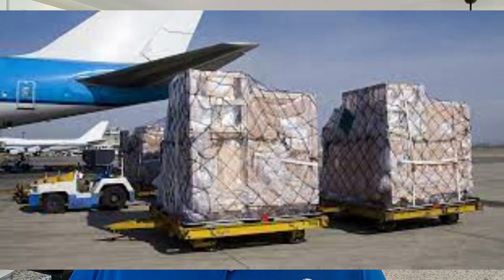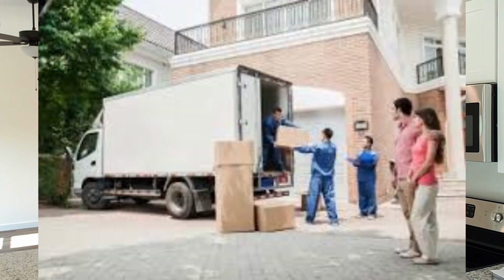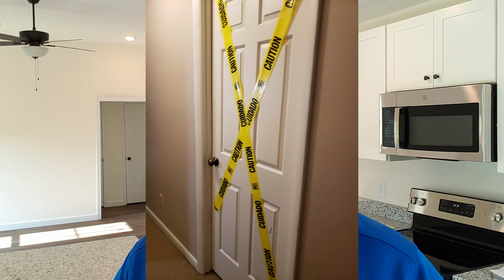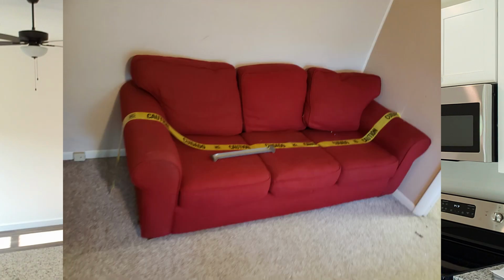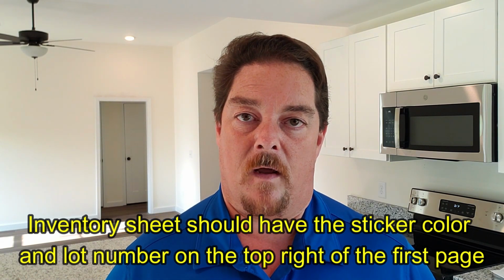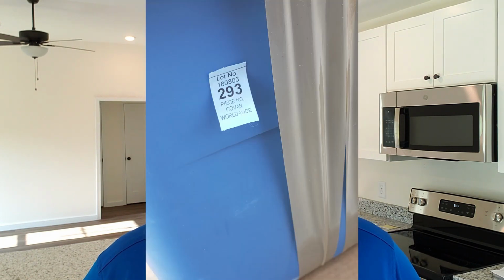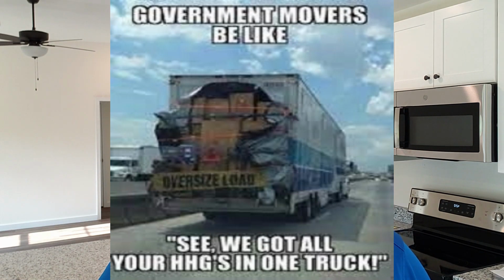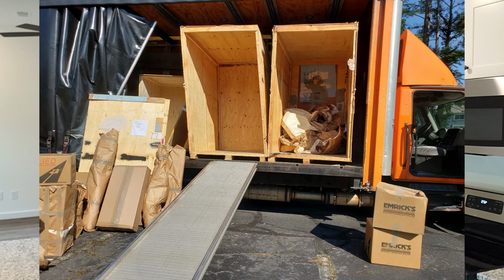The #1 PCS Move Hack You Need To Know Before You Relocate!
PCS move household goods guide for Robins AFB
and Middle Georgia — if you are PCSing to or
from Robins Air Force Base in Warner Robins
Georgia, this is the complete HHG move
preparation guide you need before your
transportation office appointment. In this
video I walk you through every step of
preparing your household goods shipment,
unaccompanied baggage, and non-temporary
storage so your PCS move goes smoothly and
nothing gets left behind, damaged, or delayed.

WHAT YOU WILL LEARN IN THIS VIDEO:
✅ First steps — contacting TMO and submitting
   your move in DPS correctly
✅ HHG vs UB vs NTS — what each shipment is
   for and how they travel
✅ Scheduling tips — why you must never overlap
   HHG, UB, and NTS pickup days
✅ Home prep checklist — what movers can and
   cannot take including lithium batteries,
   aerosols, fuels, and meltables
✅ Survey day — how to flag large, bulky, and
   special items for crating approval
✅ Inventory best practices — labels,
   pre-existing damage notations, and matching
   stickers at delivery
✅ Overseas PCS moves — tamper seals, crating
   at residence, and temporary storage timelines
✅ POV ship and store basics — orders and
   lender permission if there is a lien

PCSing to Robins AFB is one of the most common
military relocations in the Southeast — and
household goods moves are where most families
run into problems. A missed DPS submission,
overlapping pickup dates, or an unprepared
home on survey day can delay your entire PCS
move and cost you out of pocket. This guide
covers every step so you are ready before
your transportation office ever shows up.

Whether you are buying a home near Robins AFB,
selling your Warner Robins home before a PCS
move, or deciding between on-base and off-base
housing in Middle Georgia — I can help with
all of it.

I am Chris Tillman, your Middle Georgia Real
Estate Problem Solver with eXp Realty. I have
helped military families buying and selling
homes around Robins AFB in Warner Robins,
Bonaire, Kathleen, Perry, and Hawkinsville
for over 20 years.

purposes only. Policies change — always confirm
with your TMO and official military resources.

move Georgia, HHG move guide military,
PCSing to Robins AFB Warner Robins,
military relocation Middle Georgia,
PCS Warner Robins Georgia, sell house
PCS Robins AFB, buy home near Robins AFB,
unaccompanied baggage military move,
non-temporary storage PCS, TMO appointment
tips, DPS military move submission,
military housing Warner Robins Georgia,
off base housing Robins AFB, PCS move
checklist Georgia, real estate problem
solver Middle Georgia, military family
homes Warner Robins, PCS household goods
tips, Warner Robins Georgia real estate,
Middle Georgia military homes 2026